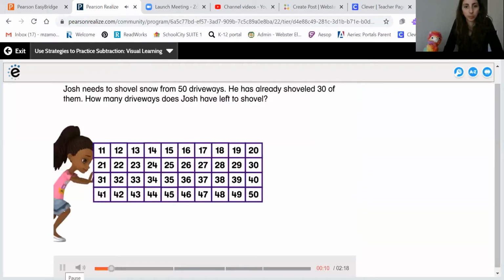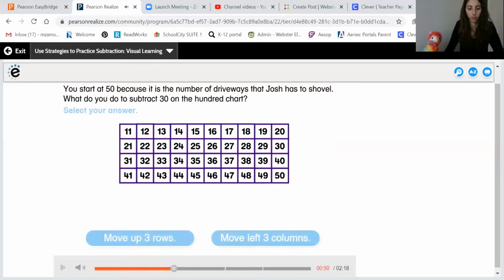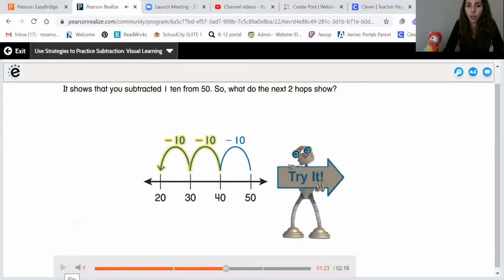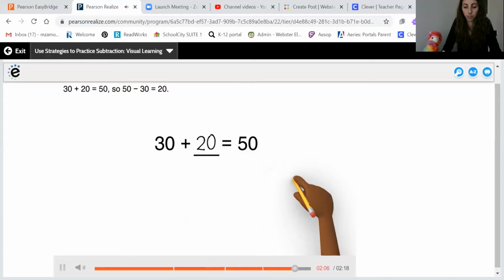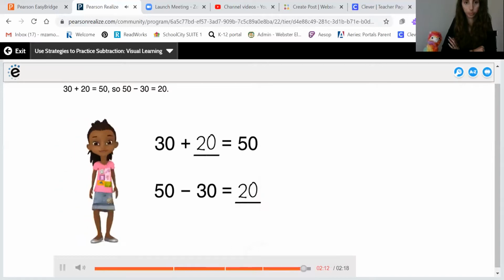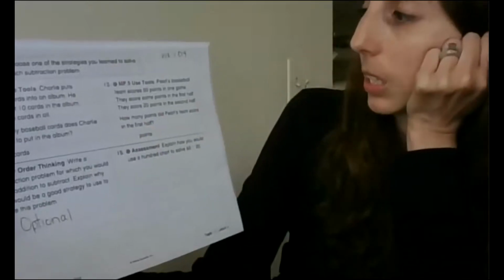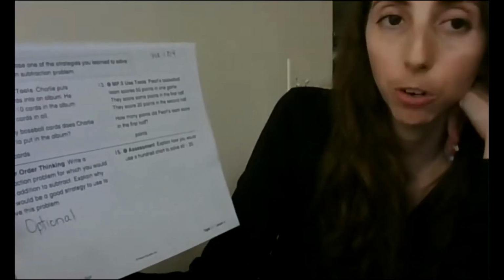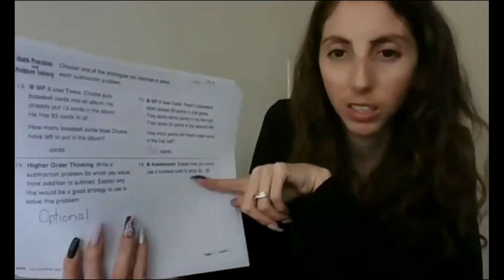Zoom Math Week 1 day 4